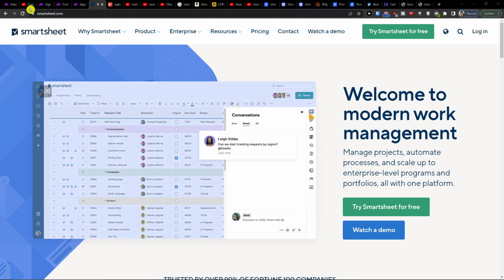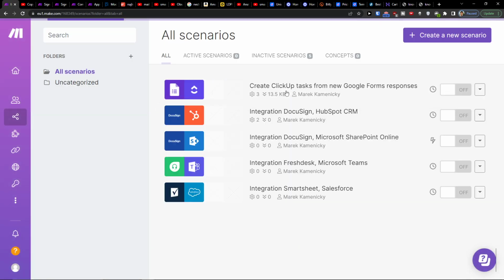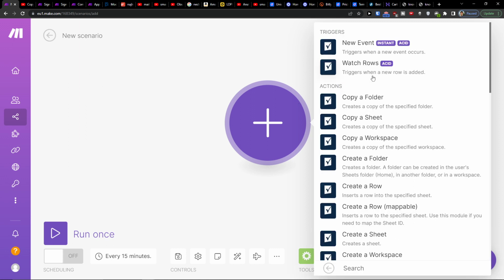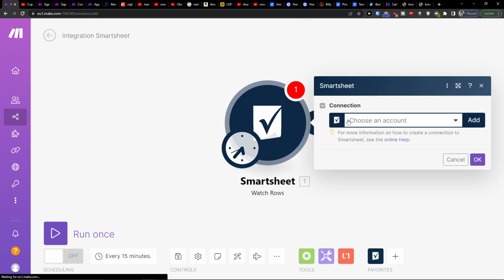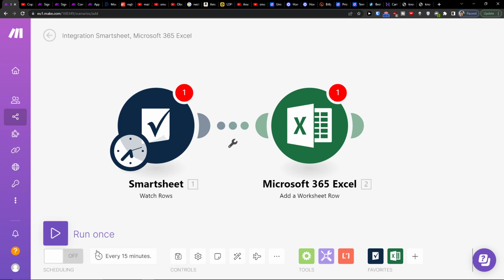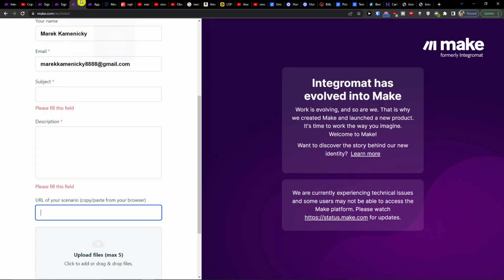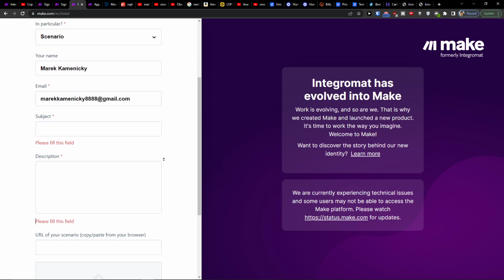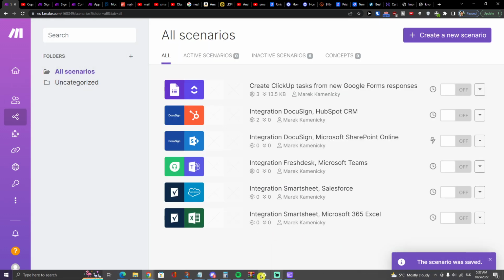How To Integrate Smartsheet with Excel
In this video you will find out How To Integrate Smartsheet with Excel